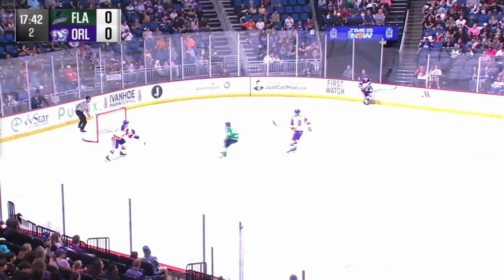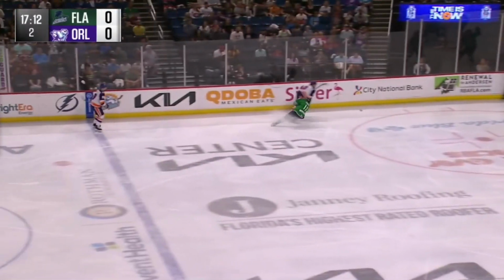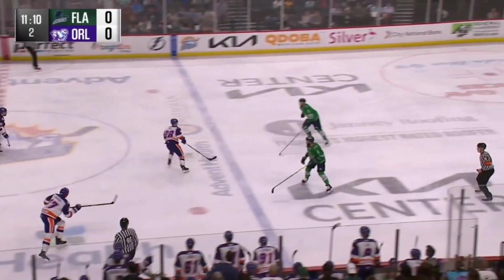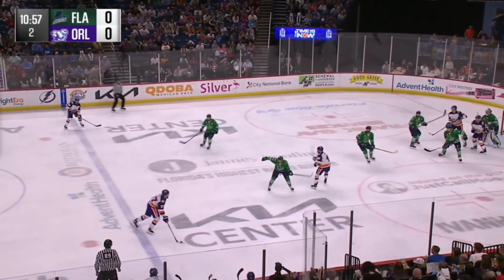ECHL Game 5 Highlights Orlando Solar Bears vs Florida Everblades - May 11th 2024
In a very close game where we see a back-and-forth overtime period it's Bobo Carpenter who scores twice to lead the Florida Everblades to a 2-1 victory ending the Solar Bears season.

Your #1 Channel for all ECHL highlights, breaking sports news, in-depth athlete interviews, cutting-edge podcasts, live streams, and much more.  Don't miss a single highlight-reel goal, Huge Hit, Shocking Penalty or Glove save!